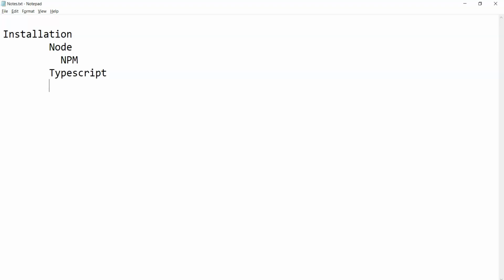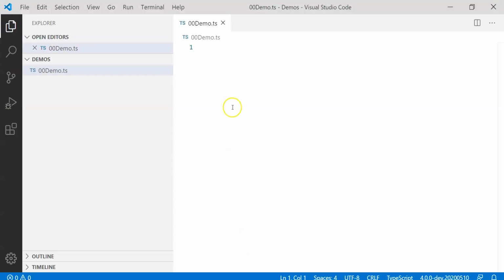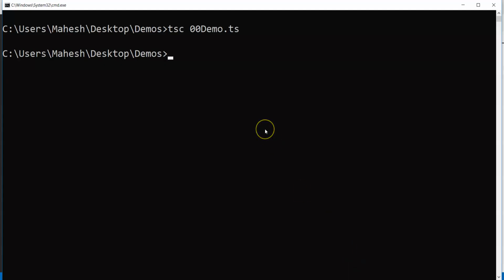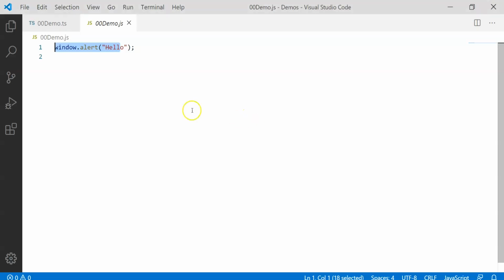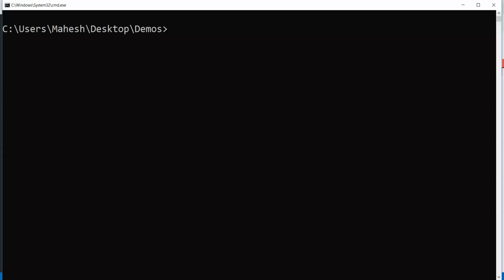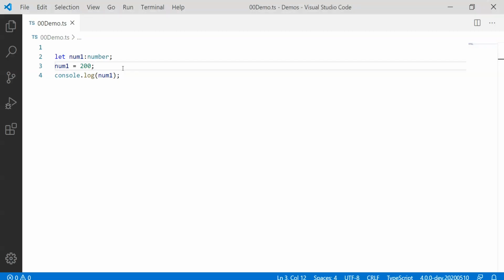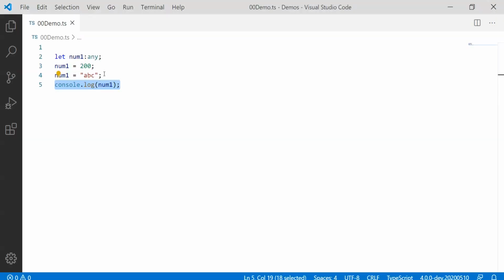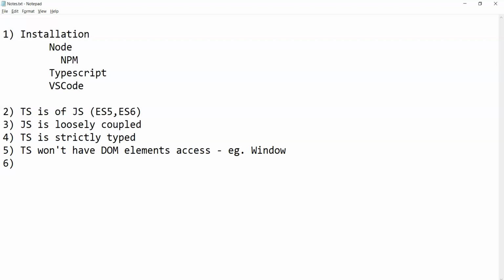How to transpile typescript program? Learn usage of "let"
In this video learn how to transpile typescript program & usage of 'let'